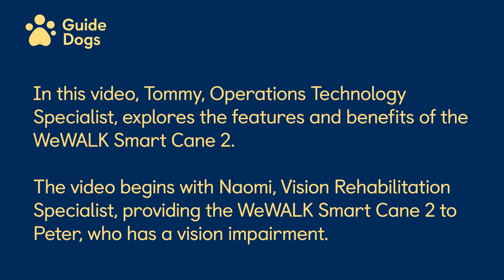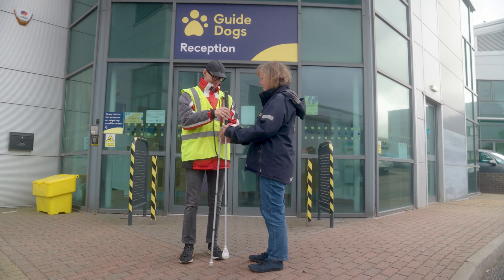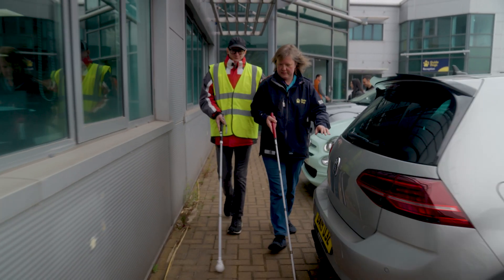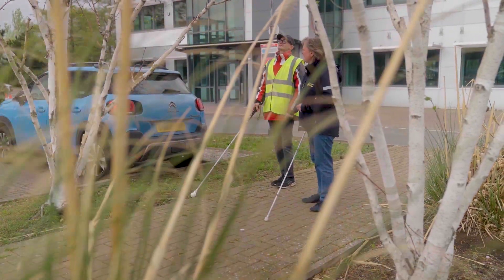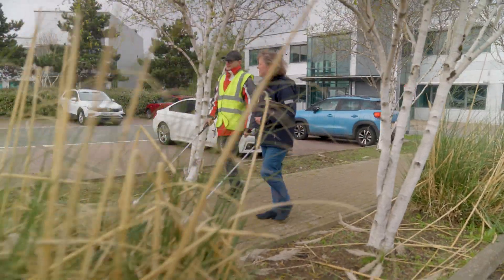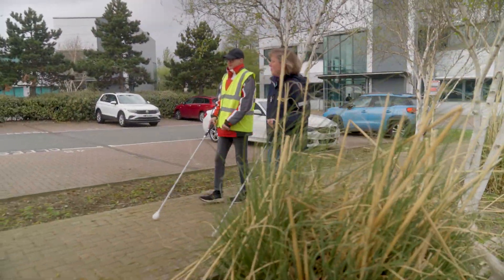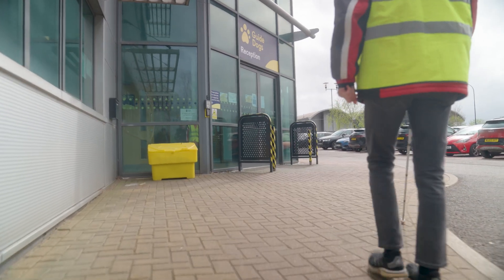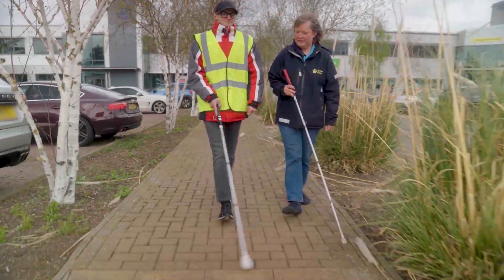We Tested Out the Features of the WeWALK Smart Cane 2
Tommy, one of our Technology Champions at Guide Dogs, talks through the features of the WeWALK Smart Cane 2. Although similar in look and feel to a long cane, the WeWALK also includes obstacle detection, an AI chatbot and a light for visibility.

Peter, an assistive tech user, and Naomi, a Vision Rehabilitation Specialist at Guide Dogs, test out the WeWALK cane's benefits on a walk.

Read about assistive technology and how it might benefit you if you're living with sight loss